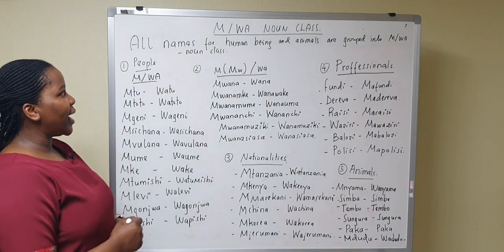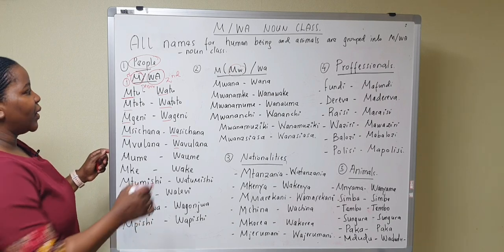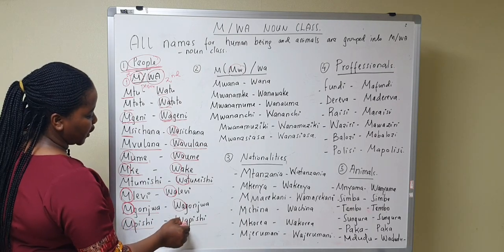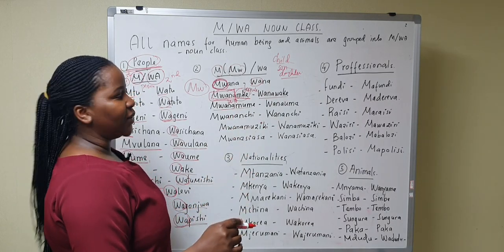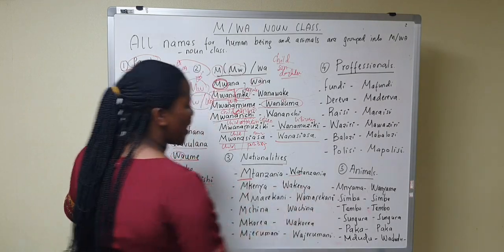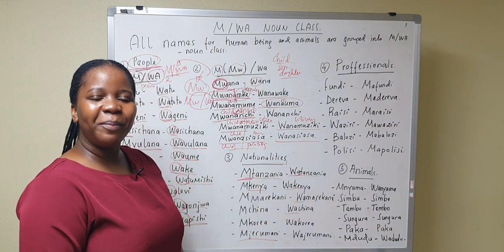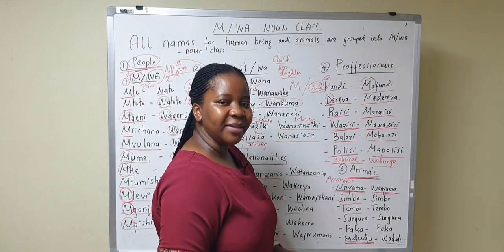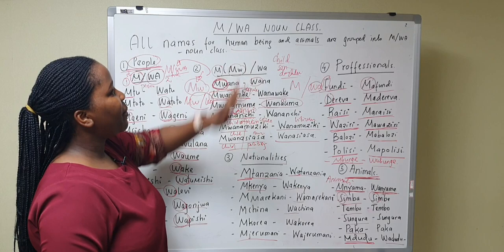M/WA NOUN CLASS...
In todays lesson you will learn about class 1 and class 2.Which is M /WA noun class.
M for singular and Wa for plural.
M is the first class and Wa is the second class.

Thanks.